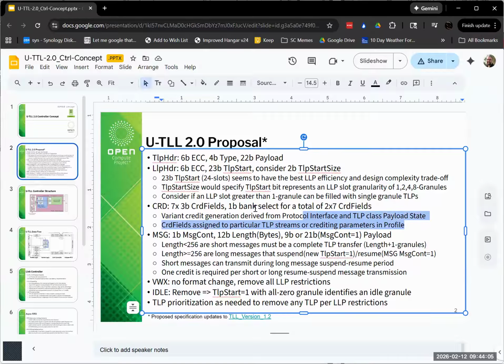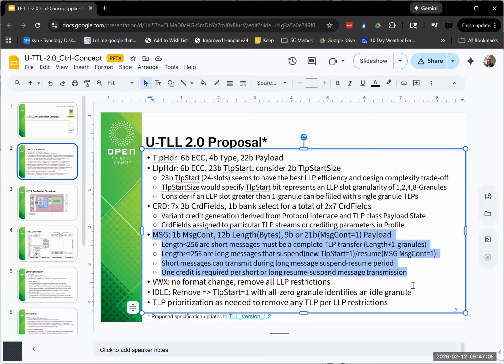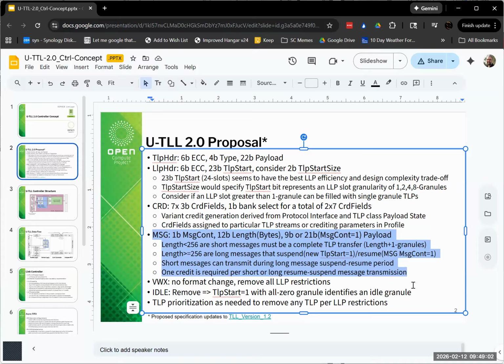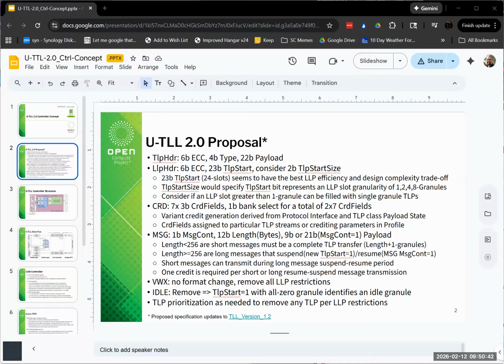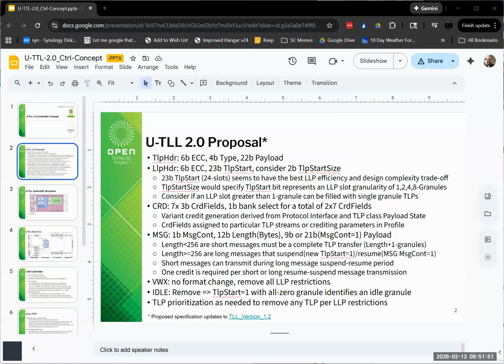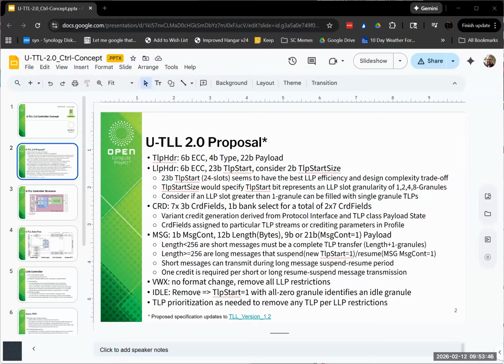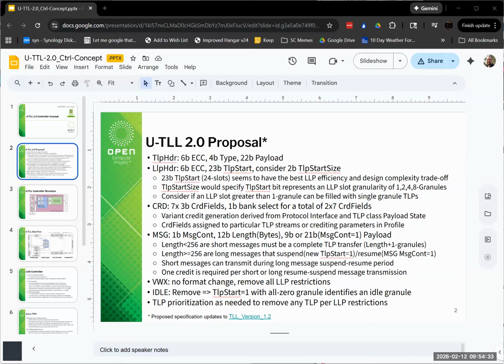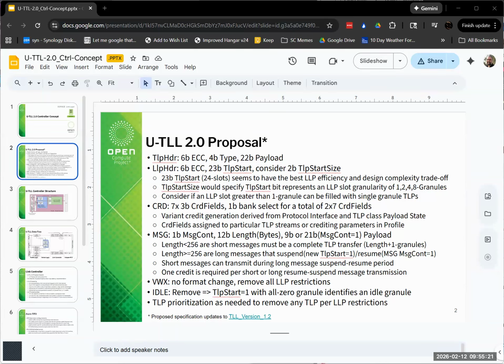Server - OCE - Link Layer - workstream - (2026-02-12)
Public call recording of Server - OCE - Link Layer workstream.